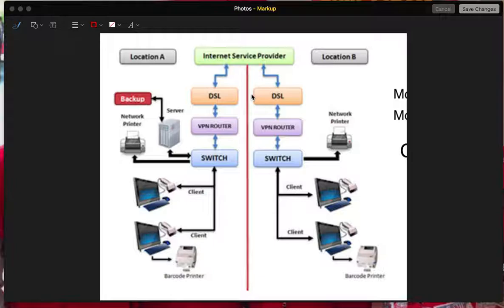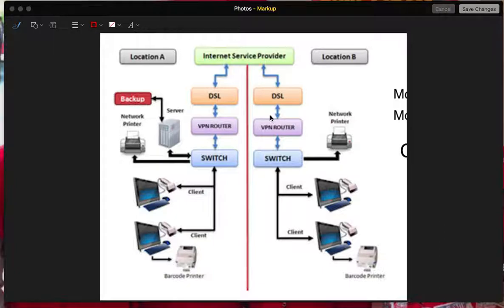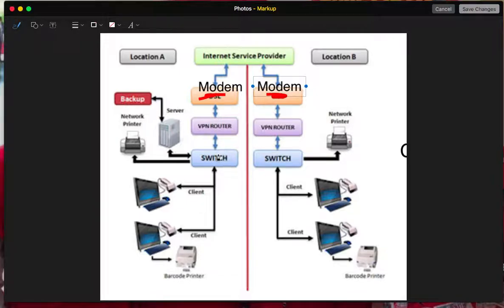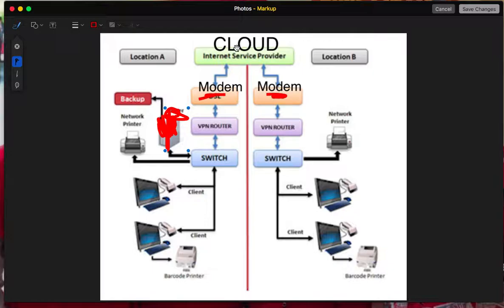MIS 605 #2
Unit 2 Discussion